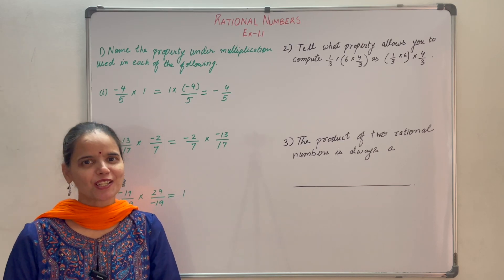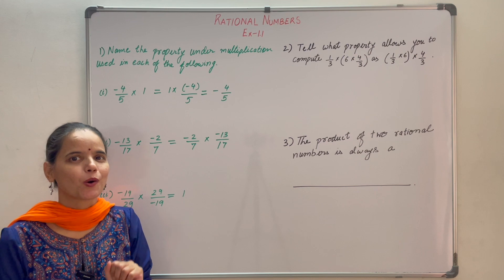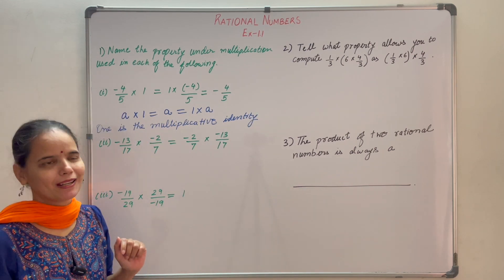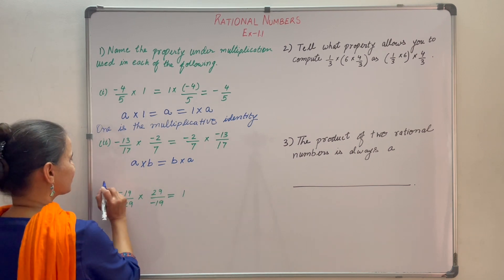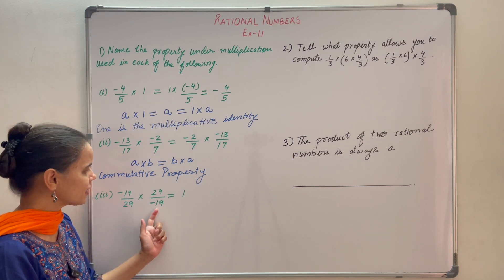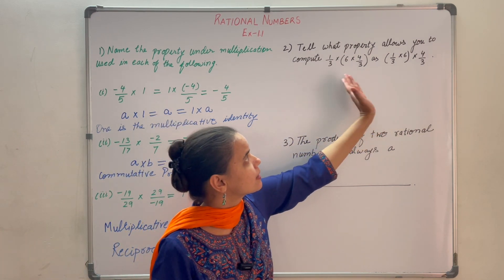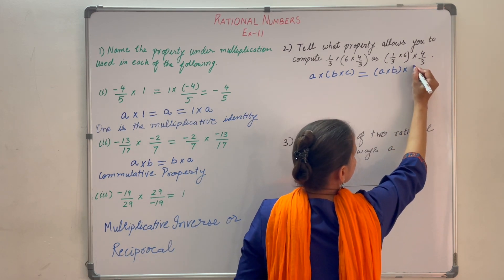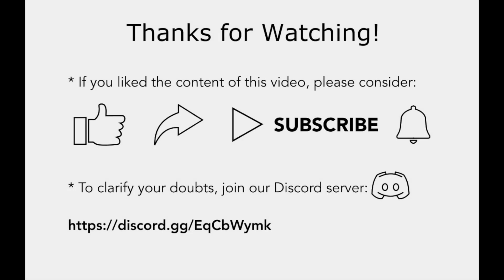CBSE | Rationalised 2023-24 | Class 8 | Maths: Ch-1: Rational Numbers | Part-5 | Early Birds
NCERT Rationalised 2023-24, Class-8 Mathematics content (new book/revised edition), a thorough walkthrough of the topic (Chapter-1: Rational Numbers | Part-5), both board and competition level, making concepts crystal clear with ample examples.

Sub-topics:
1) Questions and answers- Textbook